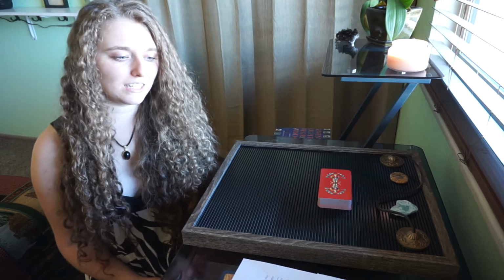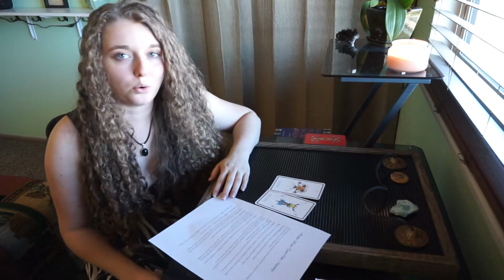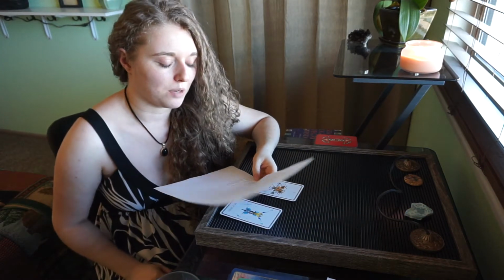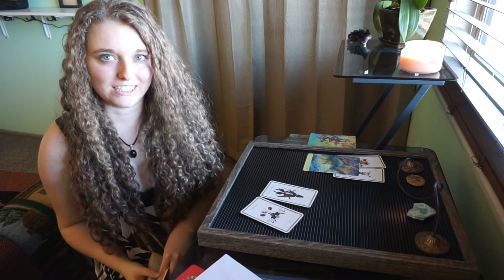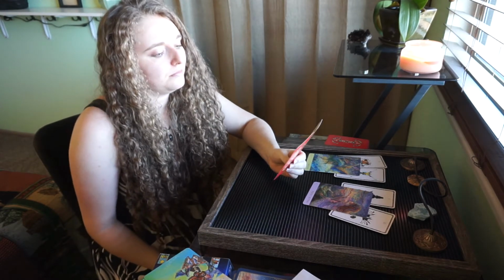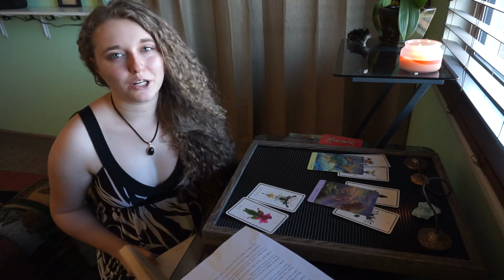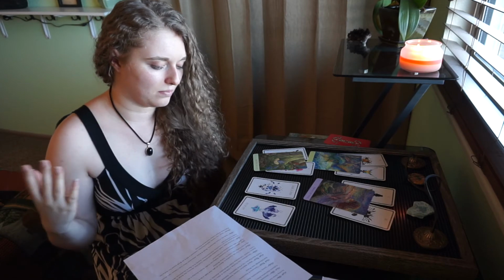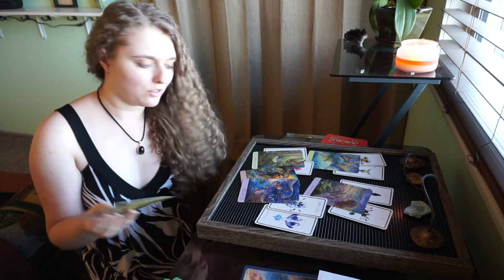Pick A Card Psychic Reading with Hidden Waters Tarot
For this unique pick a card psychic reading, I pull cards from the Hidden Waters tarot deck and read the placement of the colors and also interpret the specific colors within the cards. I use a color definition chart I created myself, to interpret the color meanings for four different groups of cards. I also use the Nature's Whispers oracle deck, to give a final message for each group.  I intuitively read every oracle and tarot card and channel messages from Spirit to give you the ultimate guidance and healing.

I hope you find your reading meaningful!

Time Stamps
Group 2 ~ 30:23
Group 3 ~ 50:19
Group 4 ~ 1:13:29